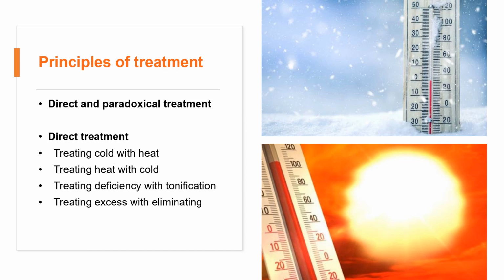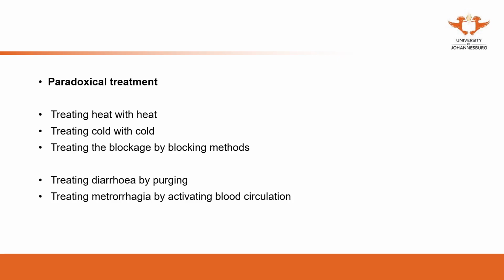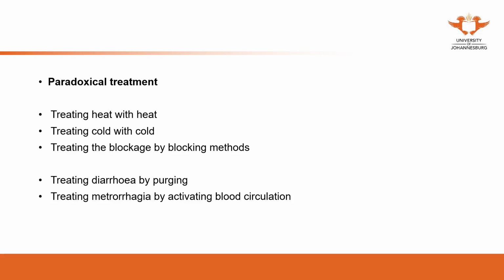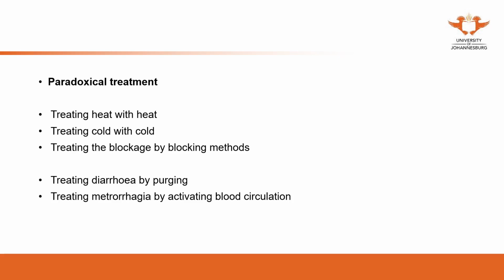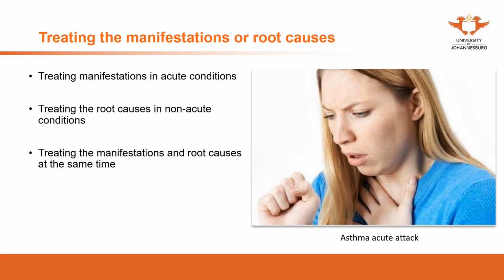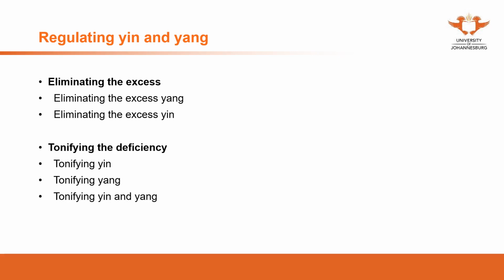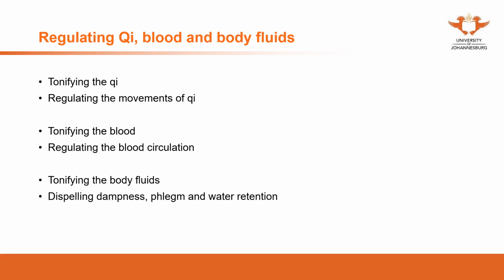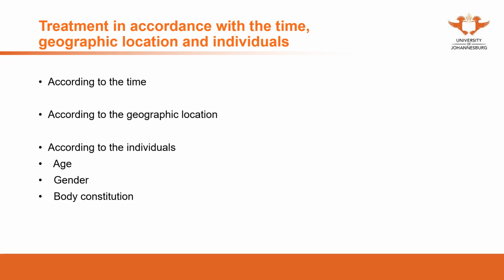161. UJ online lectures:Basic theory 53 Prevention 2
161. UJ online lectures:Basic theory-Prevention 2